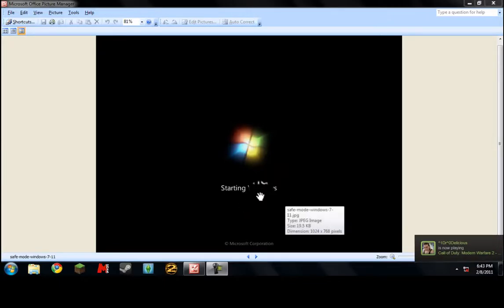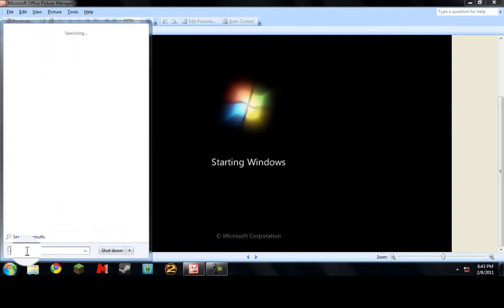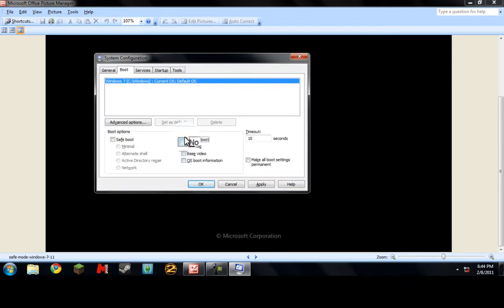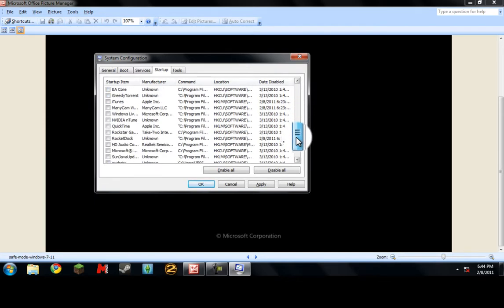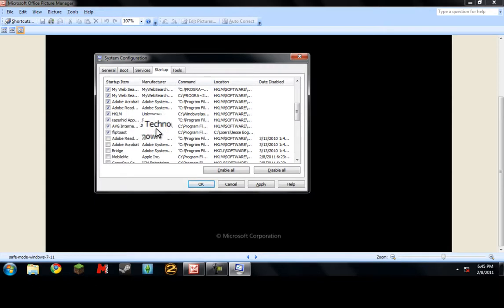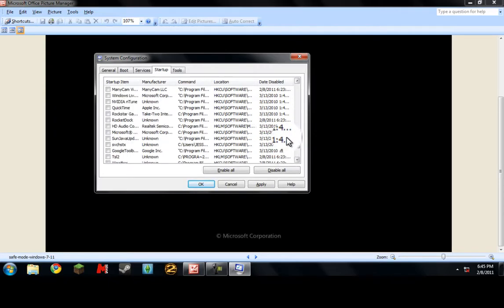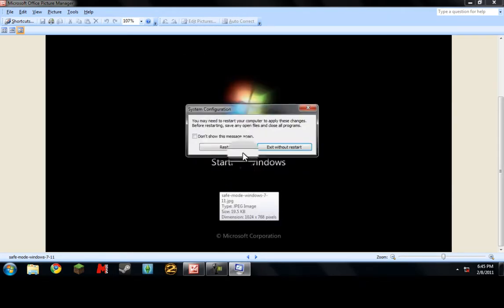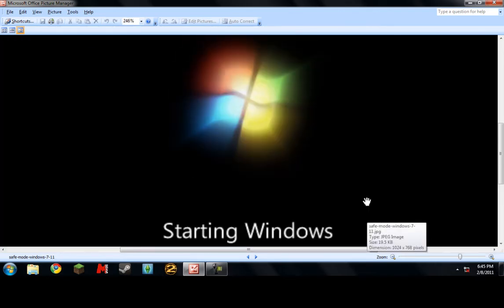How to Get Rid Of Windows7 Boot Screen makes boots faster